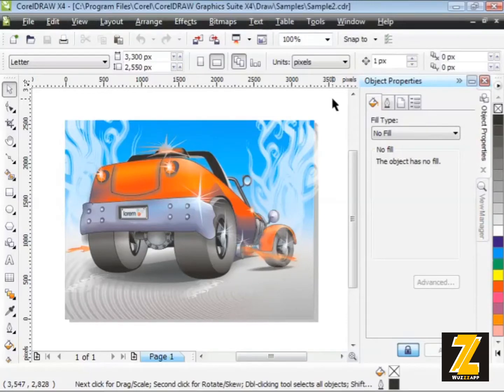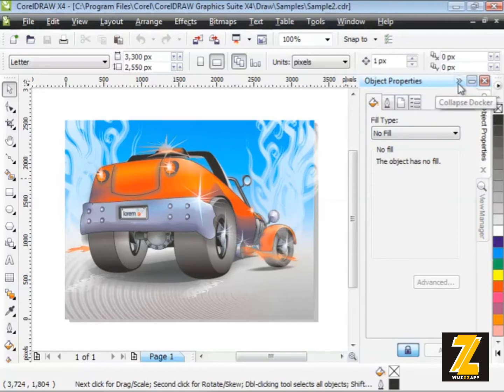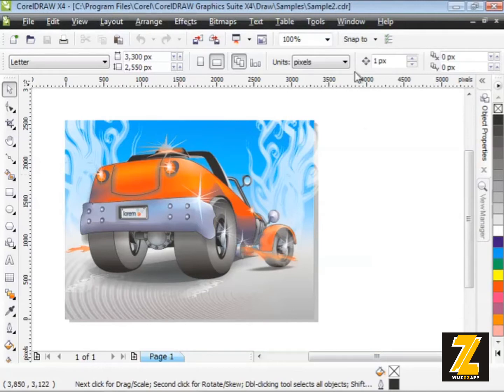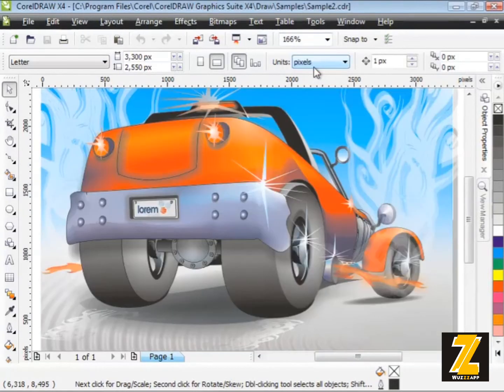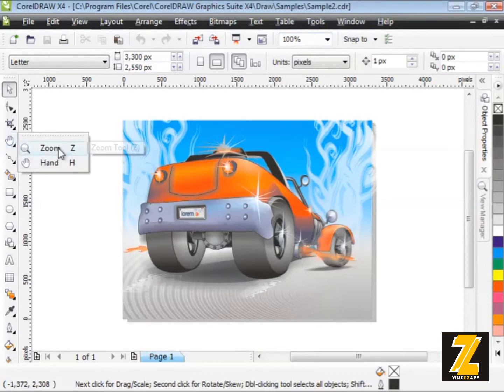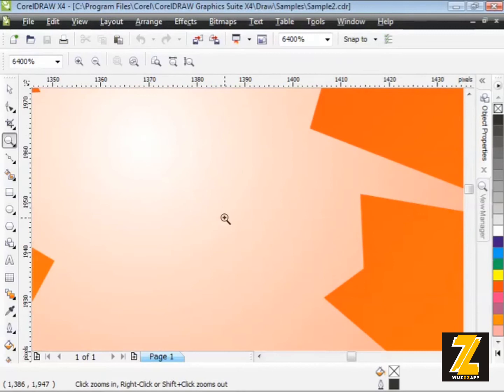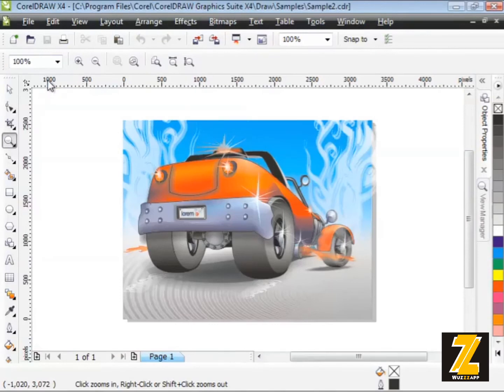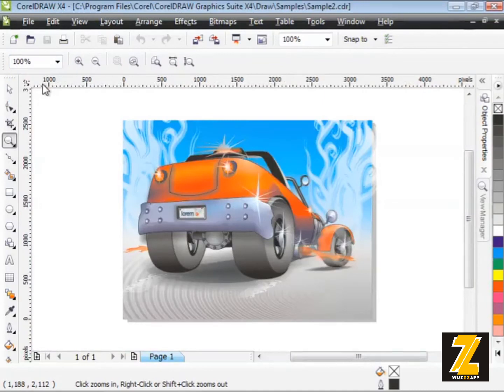Zooming & Navigating Part 1 | CorelDRAW Graphics Suite X4 - Wuzzzapp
A convenient method of navigating around in a zoomed in document, without using the scroll bars at the right/bottom of the CorelDRAW Window, is to hit the keyboard letter 'n' (while NOT in text mode) and navigate your view in the popup window. Once you position the view box (in the popup window), click on it and your view is navigated to your selection.